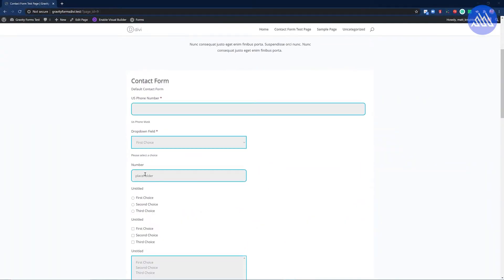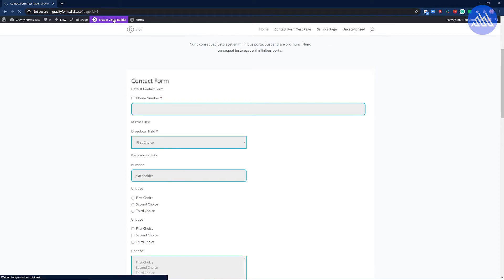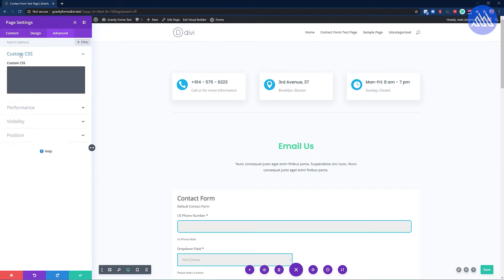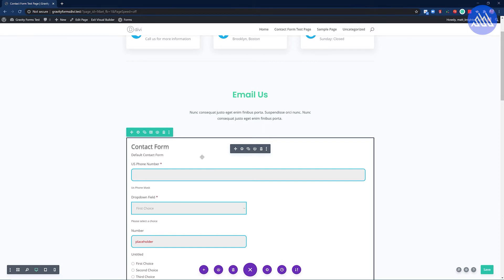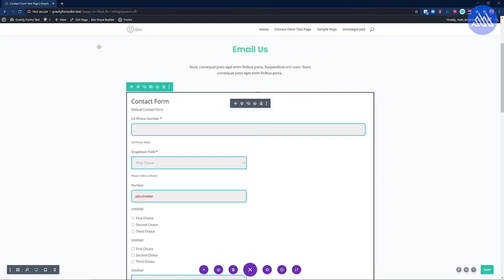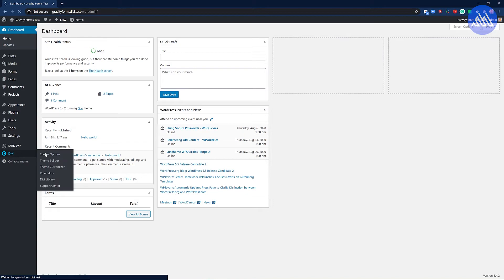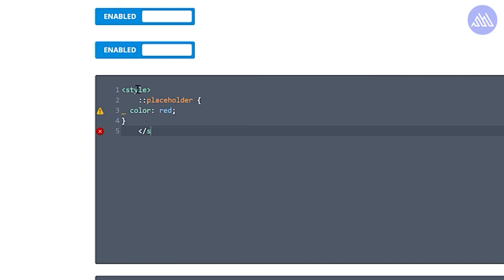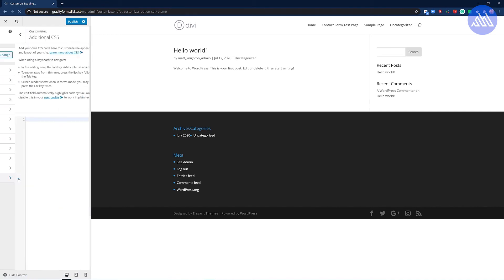Styling Place Holder Text in Gravity Forms using Divi Builder in 30 seconds - How To WordPress Guide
Do you want to style your Placeholder text in Gravity Forms?

In this tutorial I show you how to style a Gravity Form Place Holder with a simple snippet of CSS.

You can do this per page or site wide.

If you want more styling options remember to check out our Gravity Forms Styler for Divi Builder